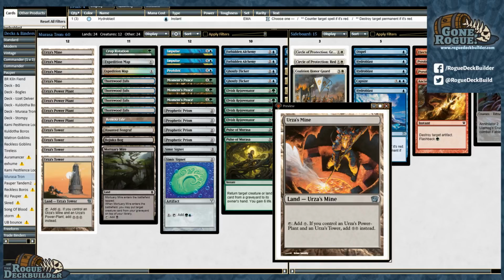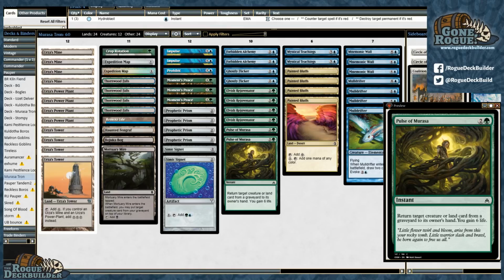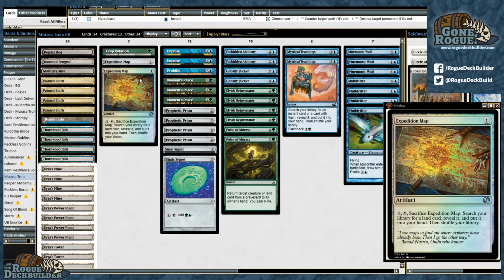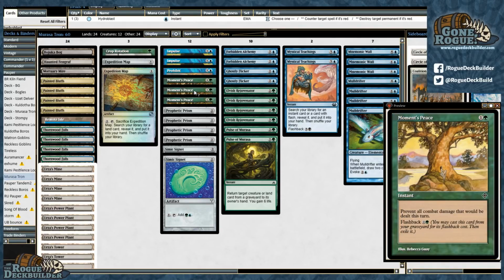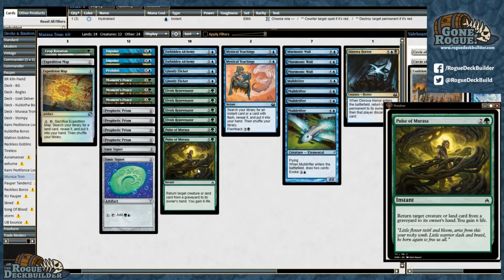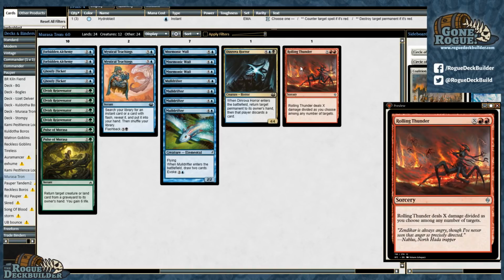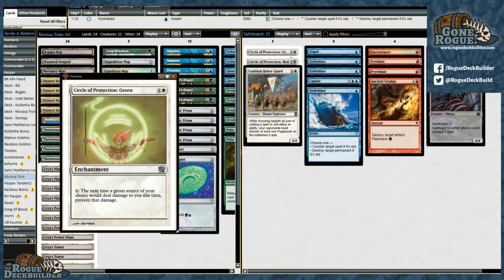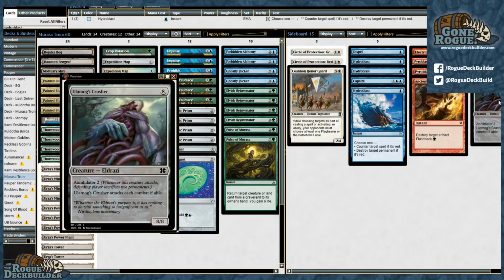The Proper Pauper Pirate: Murasa Tron featuring Elvish Rejuvenator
In my opinion, by far the standout card from M19 for pauper was Elvish Rejuvenator. While it falls flat in Hulk Tron, it is definitely a card to be respected in the mana hungry Murasa Tron.

Decklist: 3 Moment's Peace
4 Mulldrifter
3 Mnemonic Wall
2 Ghostly Flicker
1 Dinrova Horror
2 Expedition Map
4 Prophetic Prism
2 Simic Signet
1 Prohibit
2 Forbidden Alchemy
2 Mystical Teachings
2 Impulse
1 Rolling Thunder
1 Crop Rotation
2 Pulse of Murasa
4 Elvish Rejuvenator
4 Painted Bluffs
4 Urza's Mine
4 Urza's Power Plant
4 Urza's Tower
4 Thornwood Falls
1 Remote Isle
1 Haunted Fengraf
1 Bojuka Bog
1 Mortuary Mire

1 Coalition Honor Guard
1 Ulamog's Crusher
1 Capsize
1 Ancient Grudge
1 Dispel
3 Hydroblast
1 Electrickery
1 Circle of Protection: Red
1 Circle of Protection: Green
2 Pyroblast
2 Serrated Arrows

Stop paying too much for Magic The Gathering products / accessories! Either $20 tier (5 products at distributor pricing) $25 tier or above (10 products). If you need more than that $100 gets you unlimited products. You make your money back QUICK.

For example, This means Booster Boxes at $78 and almost every MTG product at about 55% of MSRP. This saves you tons of money and helps us grow our allotment limit with distributors. Win Win. One of our patrons was able to get 7 cases of unstable at $78 a box and flip them easy. Also, don't forget about sleeves like KMC, Ultra Pro, Legion, Dragon Shield ALL AT COST. Even if you hate my guts, your wallet will love you! (*limited to USA or we have to open any sealed product)

Happy Gaming!